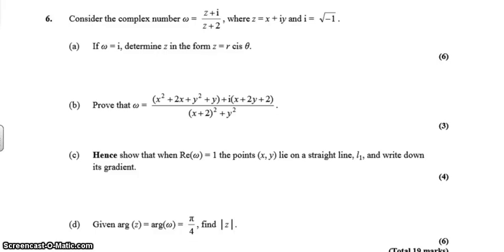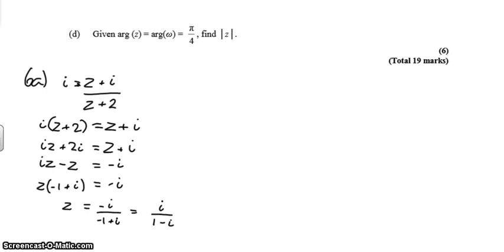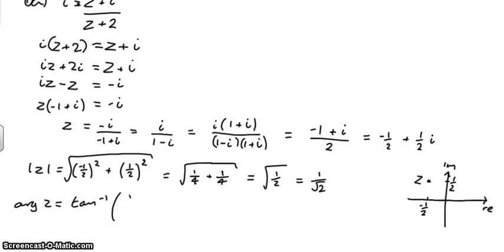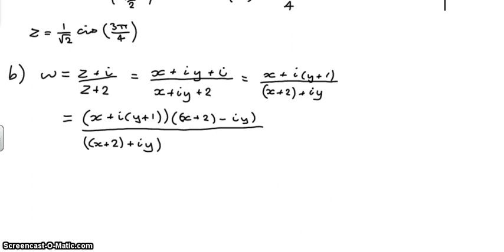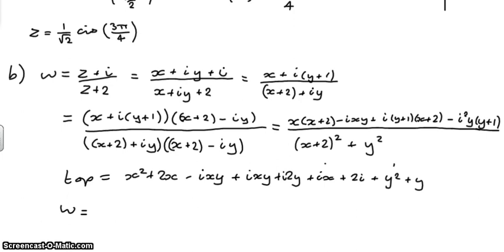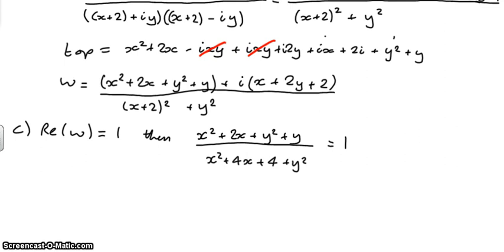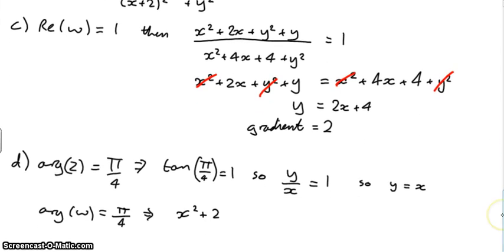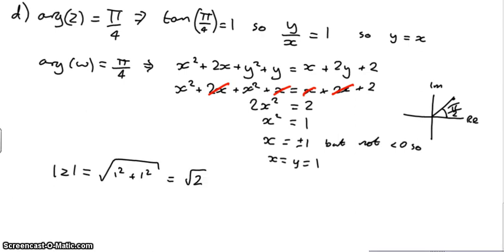Complex algebra HL Feb test q6